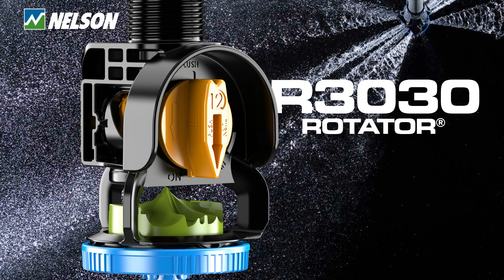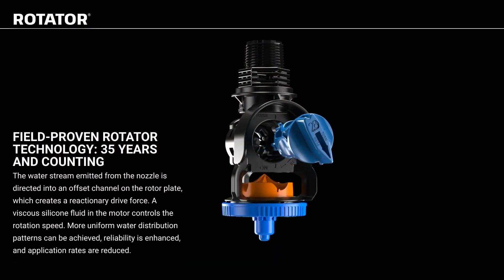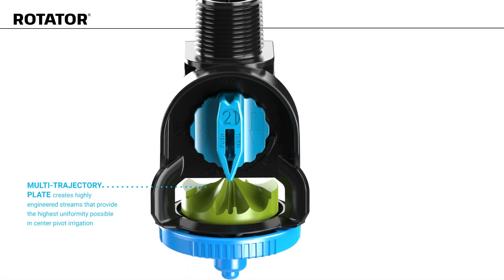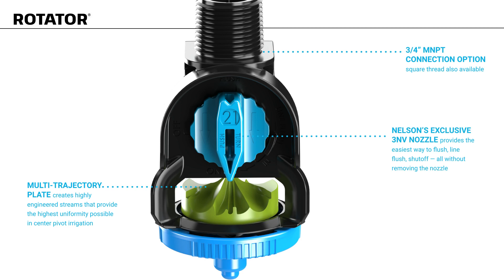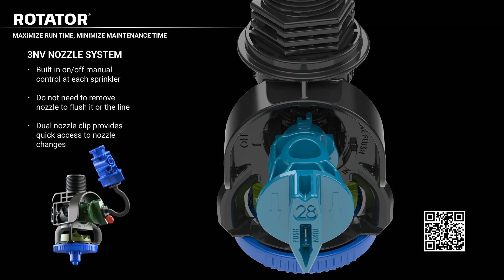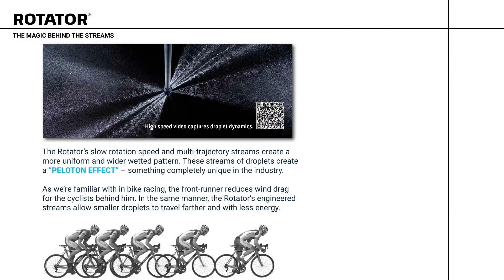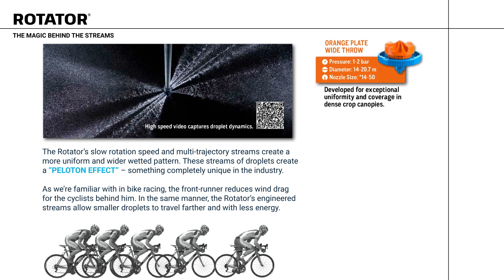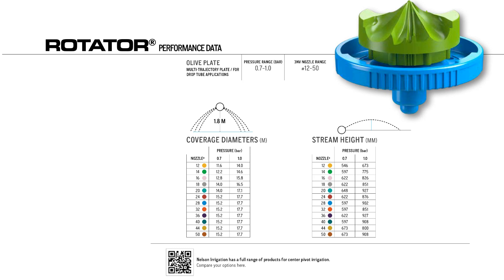Nelson Irrigation R3030 Rotators: Elevating Irrigation Efficiency with Advanced Features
Explore the superior capabilities of the R3000 and R3030 Rotator sprinklers, designed by Nelson Irrigation to revolutionize your irrigation practices. These rotating-type sprinklers offer a range of benefits for enhanced efficiency and water conservation.

Key Features:

🎯 Greater Throw Radius: With a wider rotating pattern, the R3000 and R3030 achieve a lower application rate, minimizing runoff and providing a longer soak time. The increased throw radius ensures broader coverage for optimal irrigation.

🌐 Higher Uniformity: The Rotator design significantly improves uniformity by increasing overlap between adjacent sprinklers, ensuring even water distribution across your fields or crops.

💨 Reduced Wind Drift and Evaporative Loss: Addressing the challenge of wind drift, the Rotator is strategically positioned on drop tubes to minimize wind impact and evaporative losses, making it an ideal choice for various environmental conditions.

🔄 3NV Nozzle Innovation: The heart of the 3030 Series, the 3NV Nozzle, brings versatility to a new level. Enjoy features like nozzle flush, line flush, and shutoff—all accomplished without removing the nozzle.

🚫 Prevent Overwatering: Utilize the integrated shutoff to selectively turn off sprinklers, particularly in the first span, eliminating the need for a ball valve on every sprinkler.

🚿 Superior Flushing: A quick and simple turn of the nozzle is all it takes to clean plugged sprinklers, ensuring consistent and efficient operation.

💼 Save Labor: The 3NV systems are not only efficient in performance but also easier to install and maintain, reducing overall labor requirements.

🔄 Integrated Modular Design: The modular design seamlessly integrates with existing 3000 Series cap, plate, fittings, and regulators. Simply upgrade with a new nozzle and body to experience the full benefits of the 3030 Series.

Enhance your irrigation system with the R3000 and R3030 Rotators, ensuring optimal efficiency, water conservation, and ease of maintenance. For more information and to elevate your irrigation game, visit our